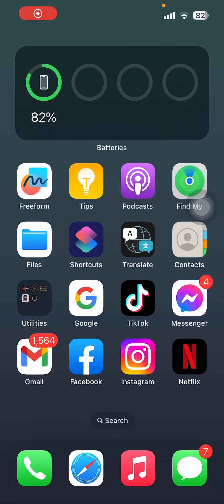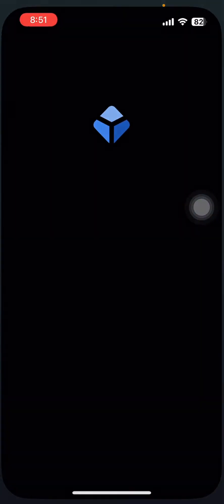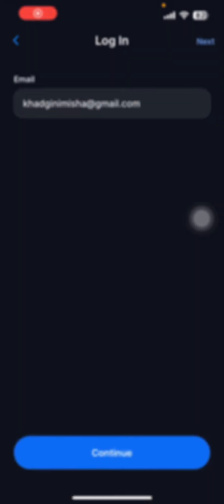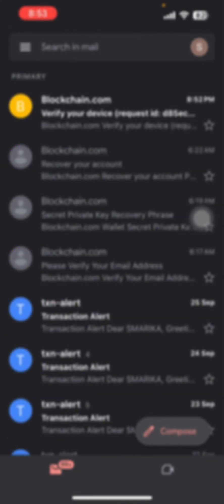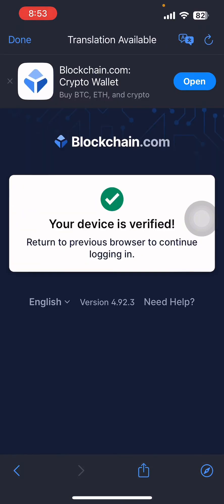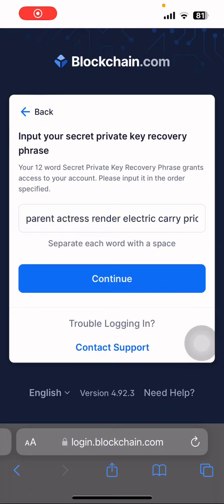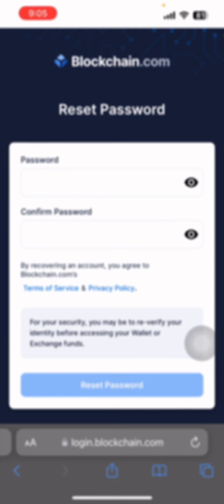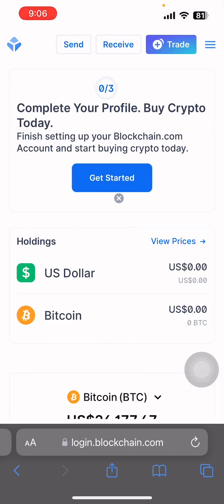How to Recover Forgotten Password in Blockchain Wallet 2023? Reset Blockchain Wallet Password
Locked out of your Blockchain wallet? Don't worry; we're here to help! In this tutorial, we'll walk you through the process of recovering a forgotten password securely. Regain access to your crypto assets and continue your blockchain journey confidently. Watch now to get back in control!